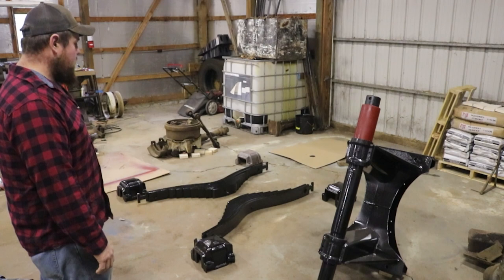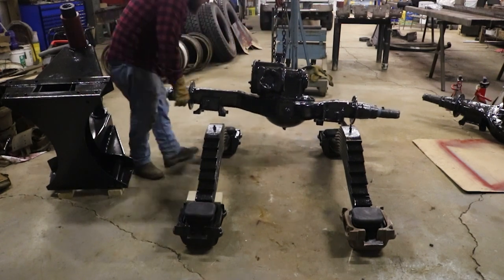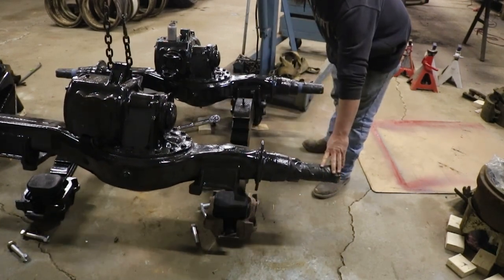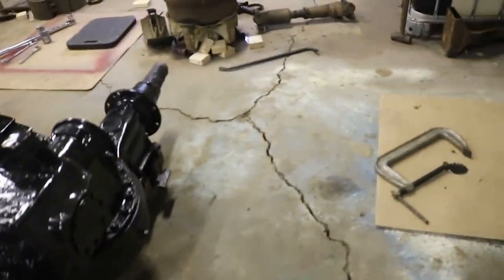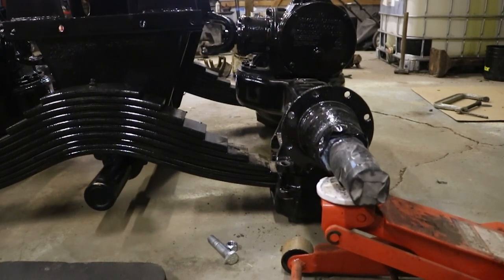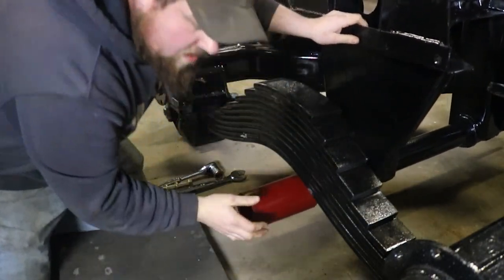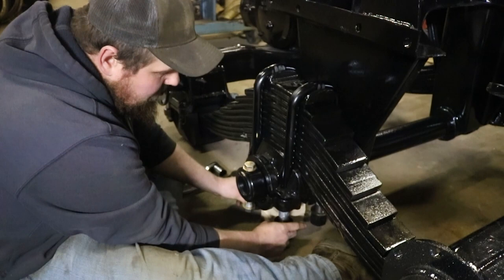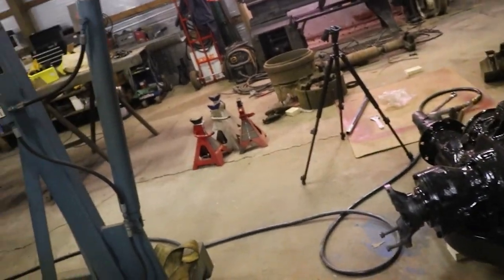Mack R686ST/ Truck 17 Restoration Part 6/ Camelback Suspension Trunnion Reassembly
Finally have all of the parts gathered up to put this trunnion back together. We get the insulator pads, spacers, trunnion bushings and U bolts installed on the Mack's camel back suspension. Things are starting to take shape and I couldn't be happier, even though I know this isn't even a drop in the bucket of what yet needs to be done. I apologize for the erratic focus of the camera, I recently upgraded, and I am still learning how to properly use it.
Thank you all so much for watching, enjoy the video and have a good one!